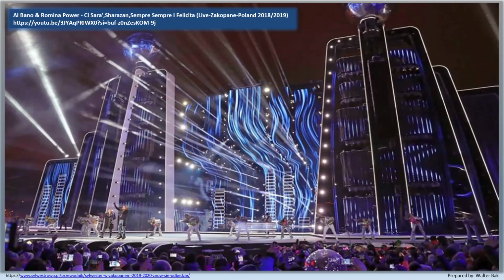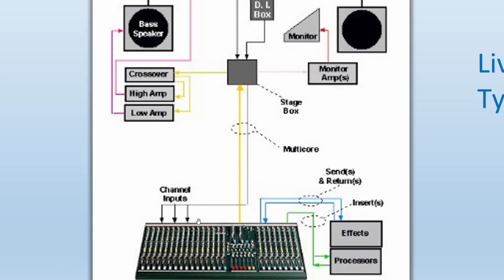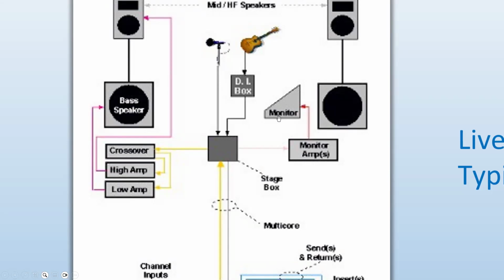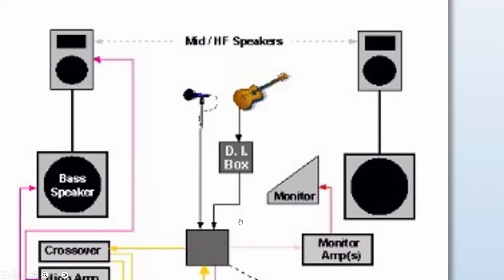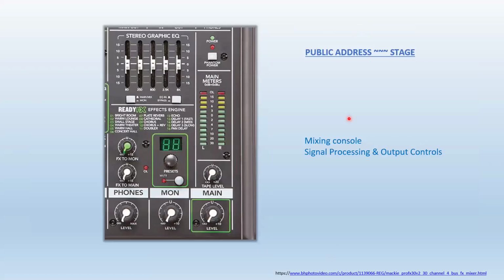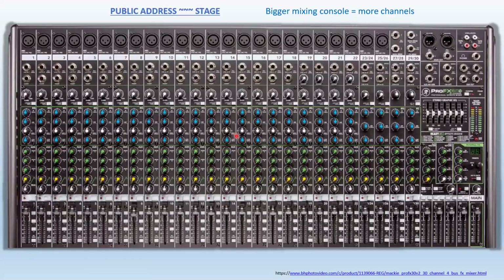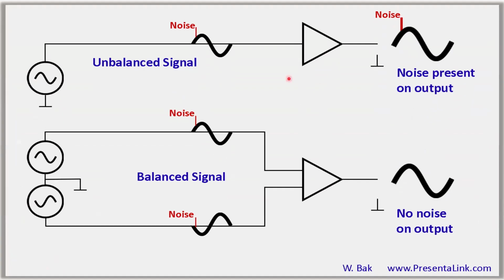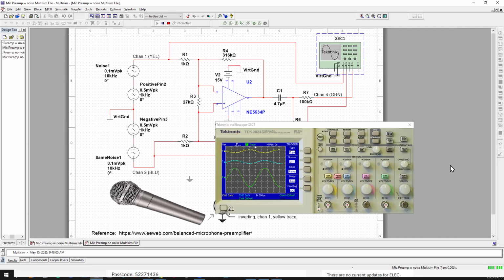W 02b ELEC 1013 25s PA Systems 2 of 2